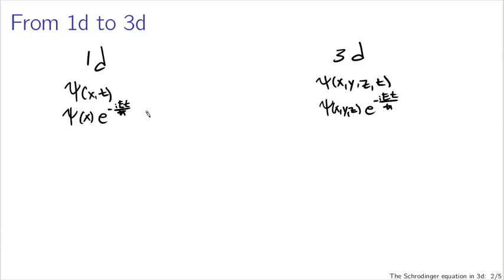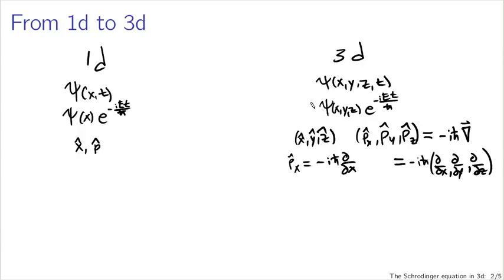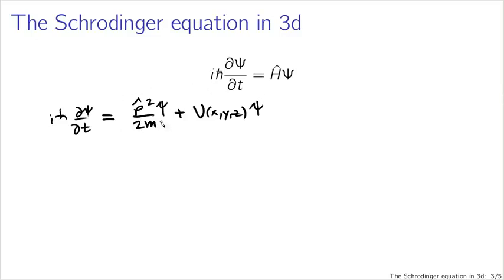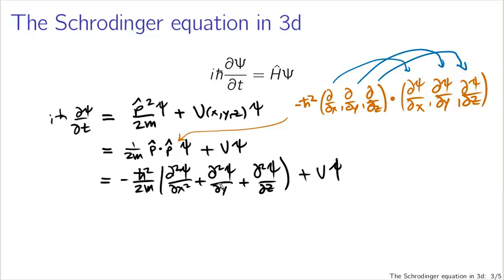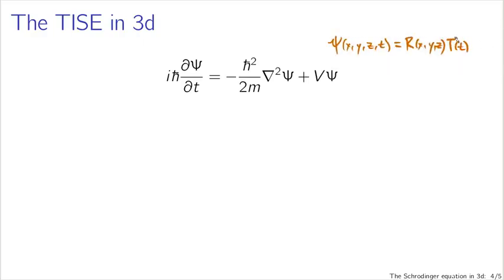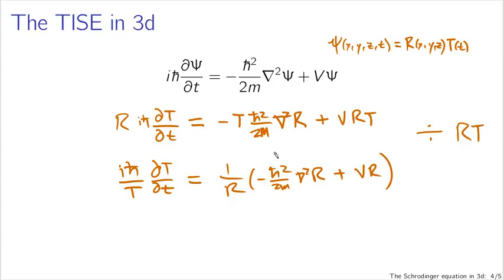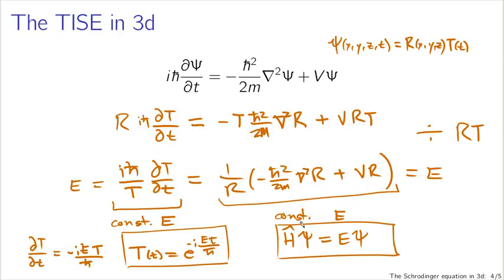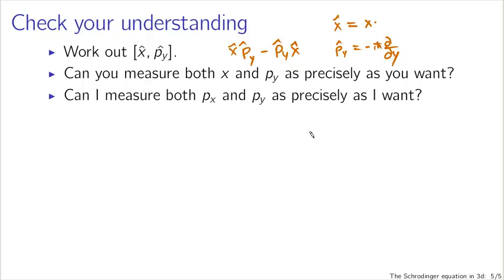Schrodinger equation 3d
The Schrodinger equation in 3d is simply related to the 1d Schrodinger equation, but the operators involved are more complicated.